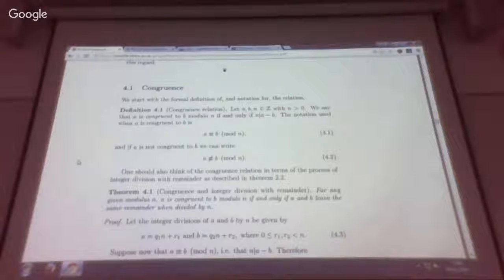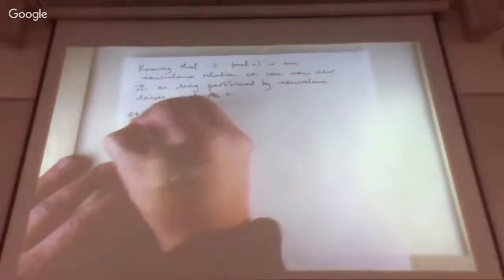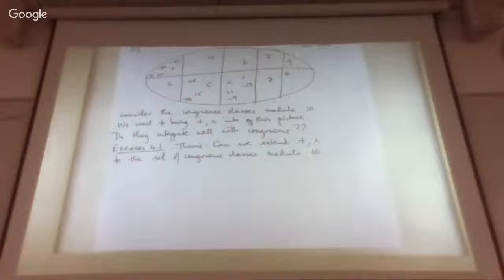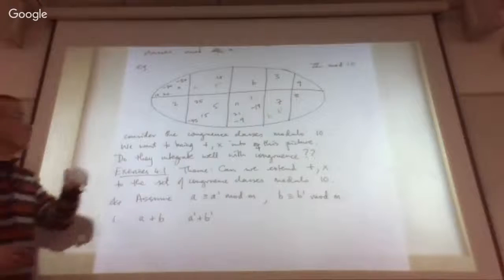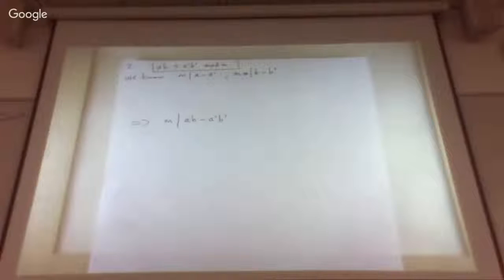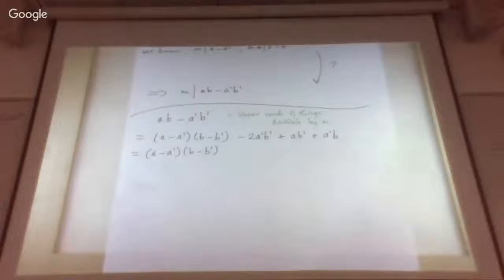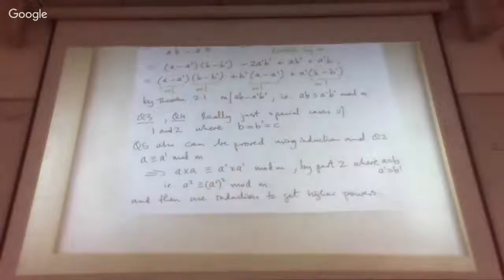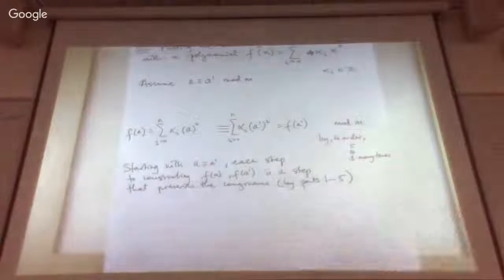Number Theory 11: Congruence